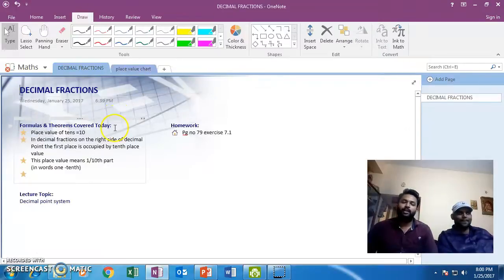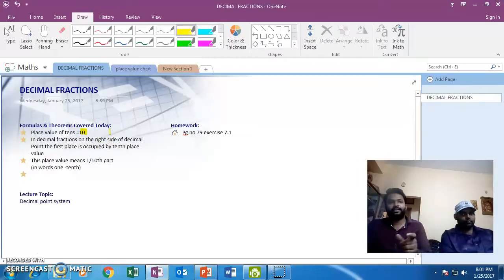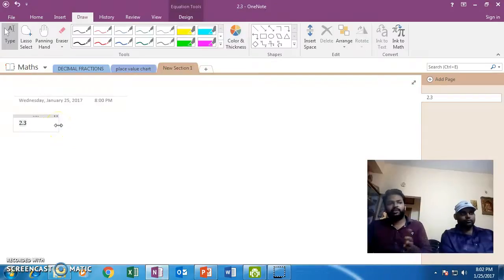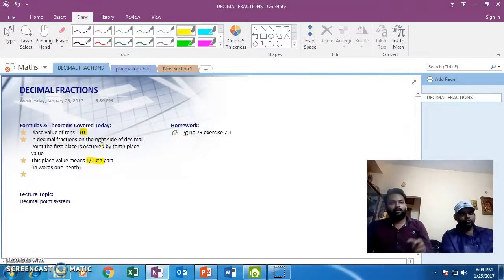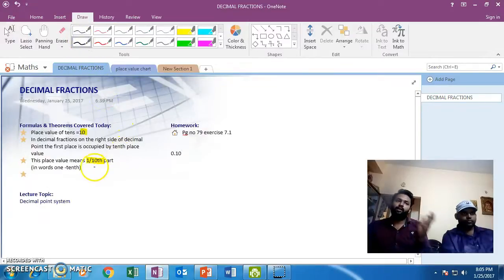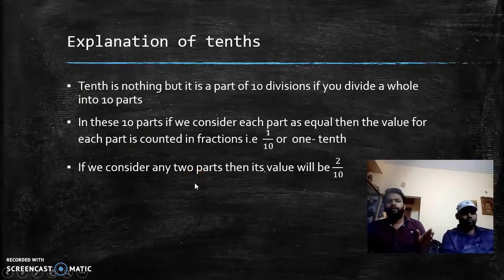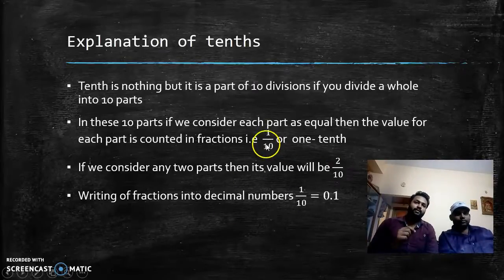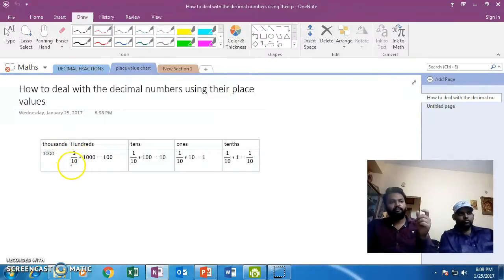New level of education